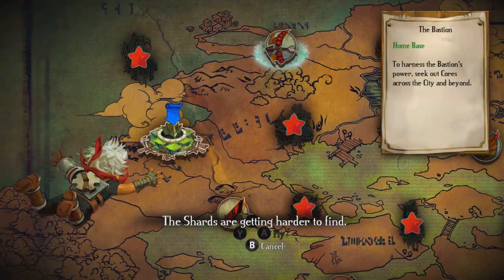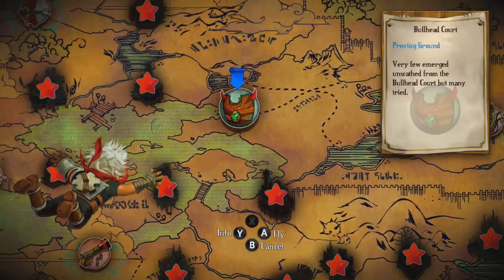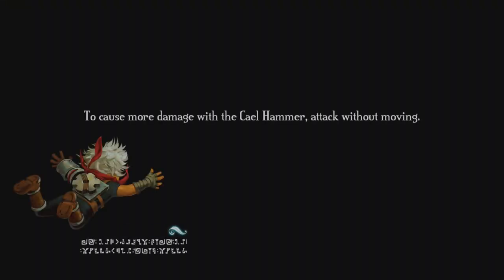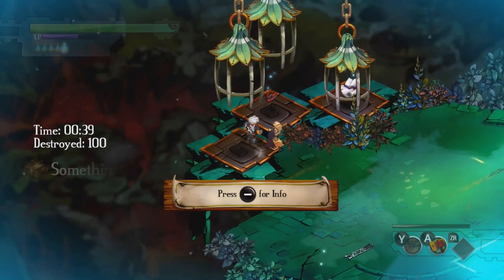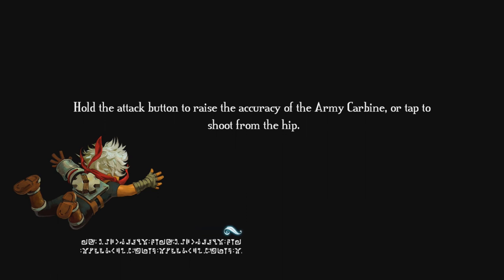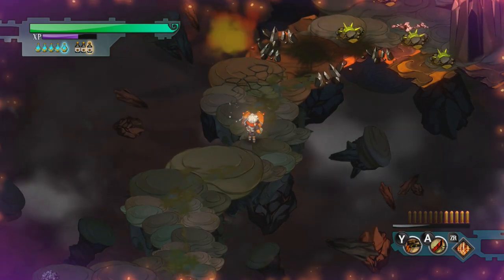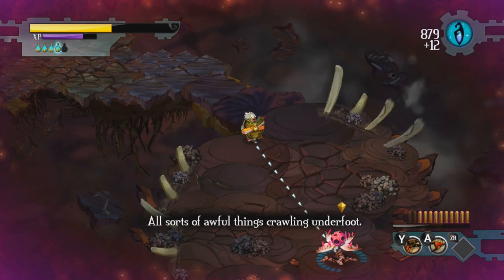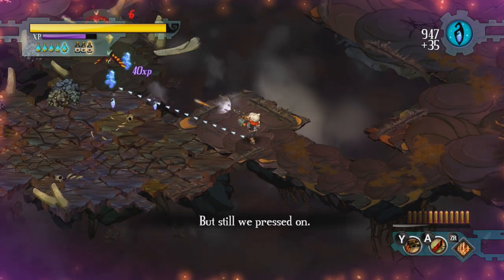Bastion Let's Play: Colford Cauldron Crew - PART 14 - TenMoreMinutes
Chris and Mike visit a handful of the Proving Grounds and body slam into the Colford Cauldron for their next Shard.

Let's Play Bastion!

ABOUT THE GAME:
Discover the secrets of the Calamity, a surreal catastrophe that shattered the world to pieces.

ABOUT THE STORY:
Bastion is an action role-playing experience that redefines storytelling in games, with a reactive narrator who marks your every move. Explore more than 40 lush hand-painted environments as you discover the secrets of the Calamity, a surreal catastrophe that shattered the world to pieces. Wield a huge arsenal of upgradeable weapons and battle savage beasts adapted to their new habitat. Finish the main story to unlock the New Game Plus mode and continue your journey!

- Action-packed combat rewards playing with finesse
- 10+ unique upgradeable weapons to be used
- 'New Game Plus' and 'Score Attack' modes unlocked after finishing the story
- 'No-Sweat Mode' lets players of any skill level enjoy the story

The game takes place in the aftermath of the Calamity, a catastrophic event that suddenly fractured the city of Caelondia (/seɪˈlɒndiə/) as well as the surrounding areas of the game's world into many floating pieces, disrupting its ecology and reducing most of its people to ash. Players take control of the Kid, a silent protagonist who awakens on one of the few remaining pieces of the old world and sets off for the eponymous Bastion, where everyone was supposed to go in troubled times. The only survivor he meets there is an elderly man named Rucks, the game's narrator, who instructs him to collect the Cores that once powered Caelondia. A device in the Bastion can use the power of the crystalline Cores to create landmasses and structures, as well as enable the Kid to travel farther afield via "skyways" that propel him through the air.

During his quest, the Kid meets two more survivors: Zulf, an ambassador from the Ura, underground-dwelling people with whom Caelondia was once at war; and Zia, an Ura girl who was raised in Caelondia. Both of them return to the Bastion, but upon reading a journal that the Kid discovers, Zulf intentionally damages parts of the Bastion's central device (the monument) and returns to Ura territory. The Kid learns that the journal belonged to Zia's father, Venn, who had worked for the Caelondians. He had helped Caelondian scientists ("Mancers") build a weapon intended to destroy the Ura completely to prevent another war. Venn rigged the weapon to backfire, so that when he was finally forced to trigger it, the resulting Calamity destroyed most of Caelondia as well.

To repair Zulf's damage to the Bastion, the Kid starts collecting Shards, a lesser form of Cores. As he obtains the penultimate shard needed, the Ura attack the Bastion, damaging it and abducting Zia. In the next seven days, The Kid engages in sporadic skirmishes in Ura territory. When he finally blasts through an Ura outpost and meets Zia, she tells him that she had left with the Ura voluntarily to find out their intentions; Rucks had previously told Zia that the Bastion had the ability to somehow fix the Calamity. The Kid travels to the once-underground Ura homeland to retrieve the last shard. There, he discovers Zulf being attacked by his own people: the battle with the Kid has devastated the Ura forces, and they blame Zulf for bringing the Kid to their home. The Kid can choose to drop his weapon to help Zulf or leave him. If he leaves Zulf behind, the Kid destroys the remnants of the Ura and escapes through a skyway. If he chooses to carry Zulf, Ura archers initially open fire on them but ultimately cease fire and watch silently as the Kid and Zulf take the skyway back to the Bastion.

Supergiant Games Youtube Channel @Supergiant Games